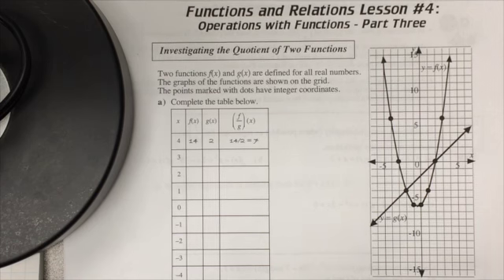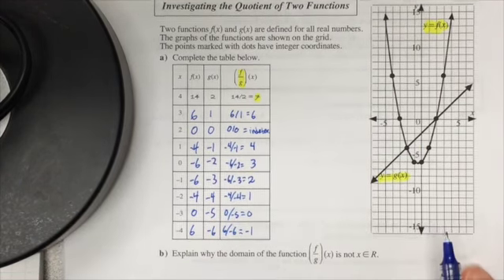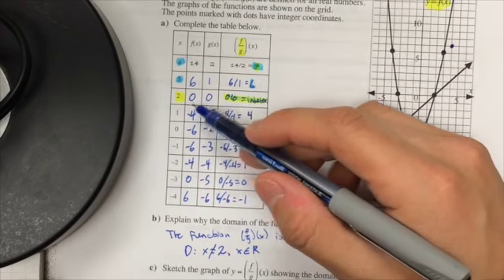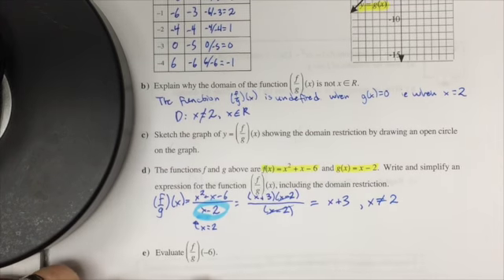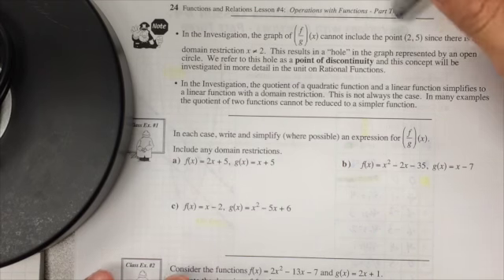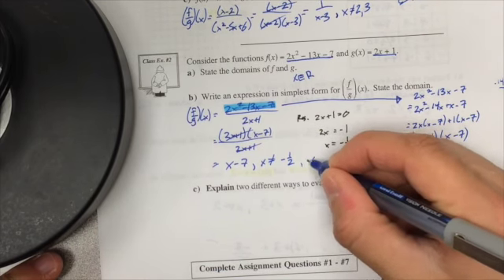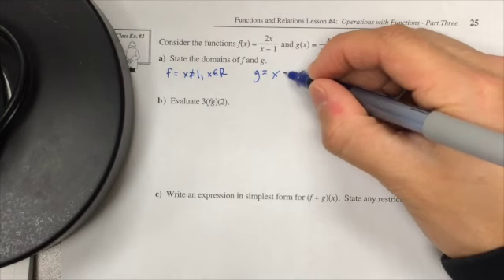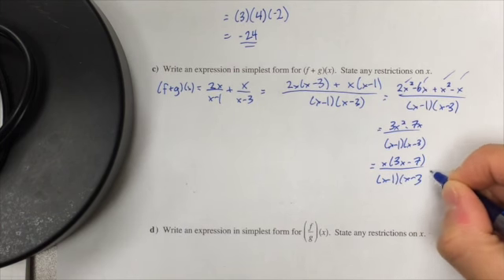Functions and Relations Lesson #4